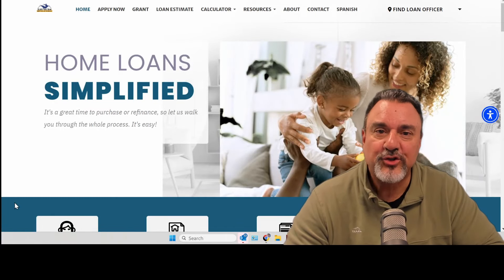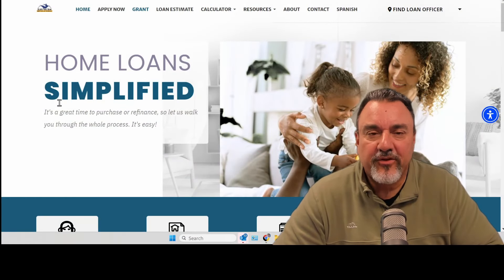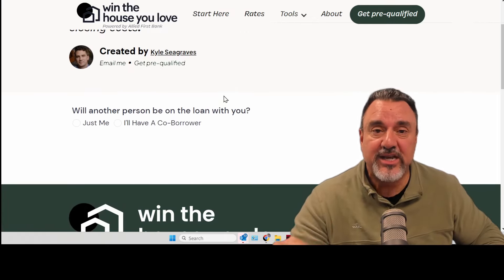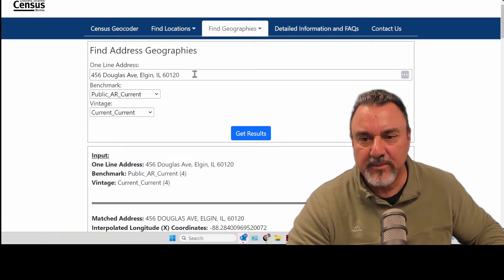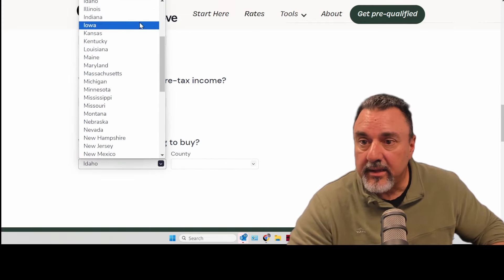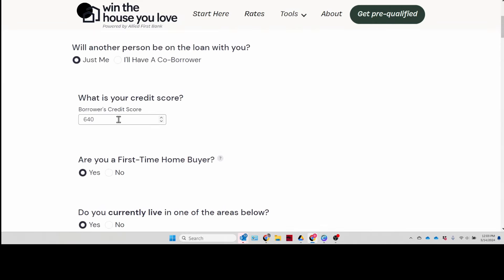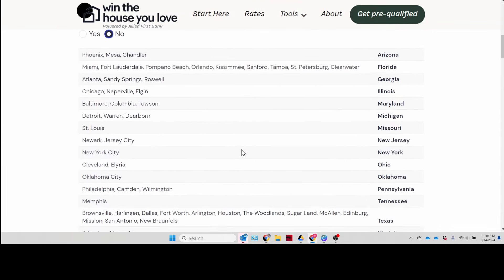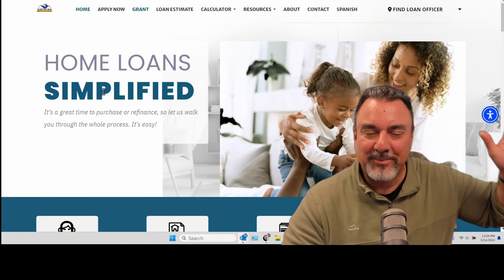Ready to Buy Your First Home? Check Out This Game-Changing Down Payment Tool!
One APPLICATION-ONE CREDIT PULL-Shop over 30 LENDERS
Home Buying & Refinancing Experts: Our Mortgage Advisers provide the help you need, backed by over 20 years of experience.

Dan Frio
NMLS 246527
Bank NMLS 203463